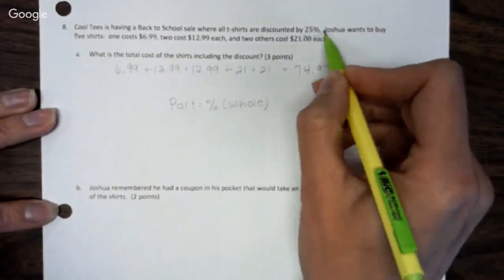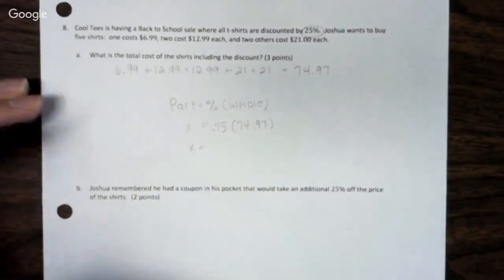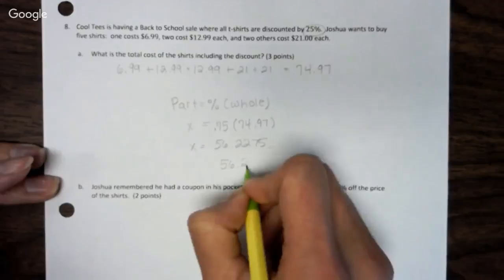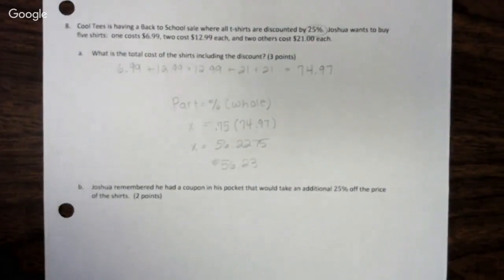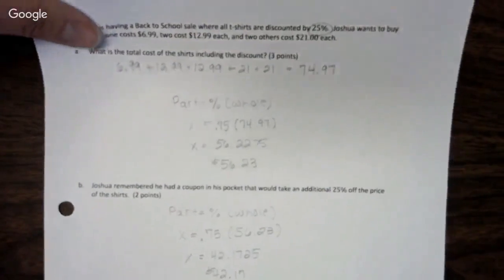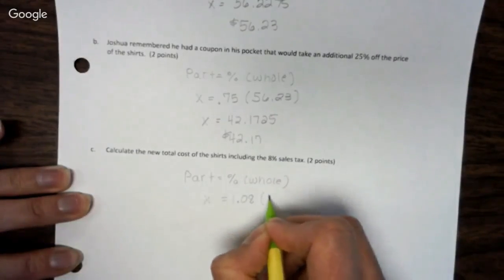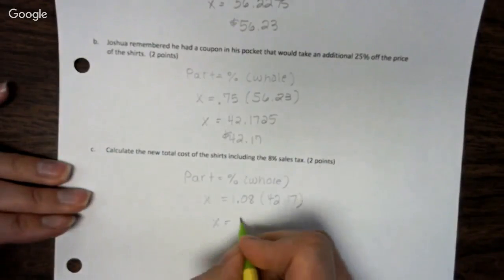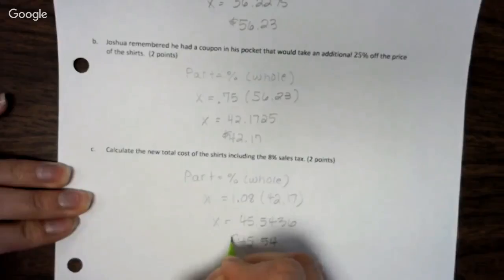Module 4: End-Of-Module Review